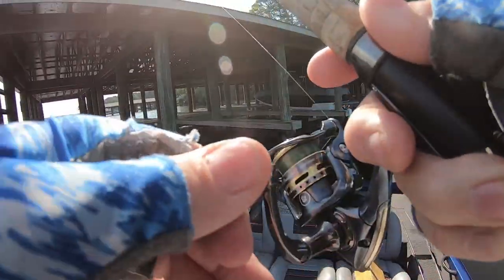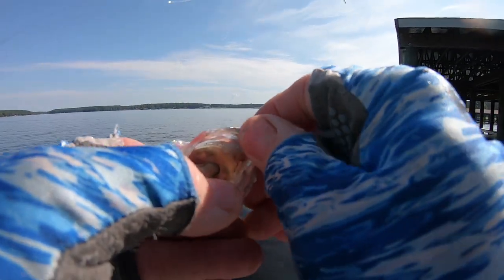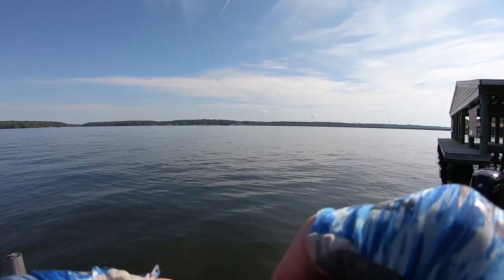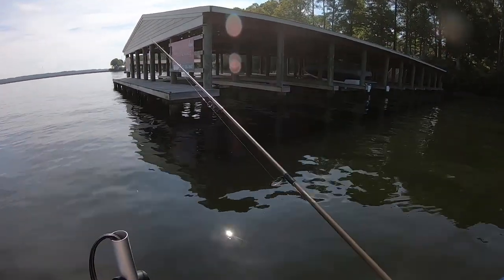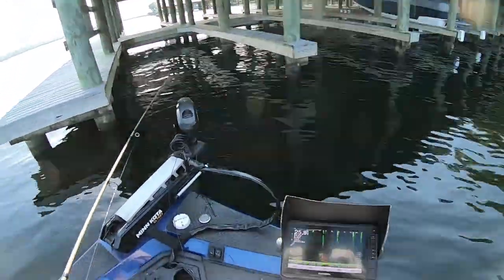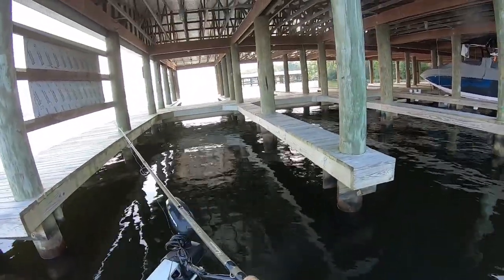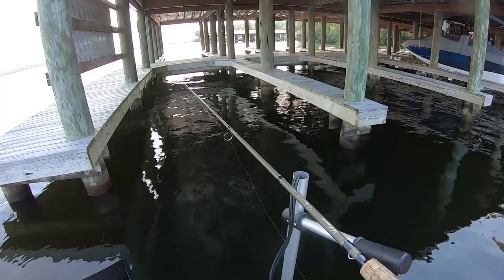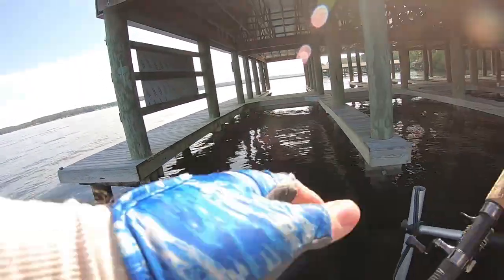Ice Cricket Short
Today we fish deep docks for crappie with the Ice colored  2'' cricket.

֎ Rod/Reel: &' light action rod. 1000 size reel

֎ Line: 4 lb. test

֎ Bait/Lure: Lake Country Baits Cricket

֎ Boat: 2018 Triton TX 18.  115 Mercury